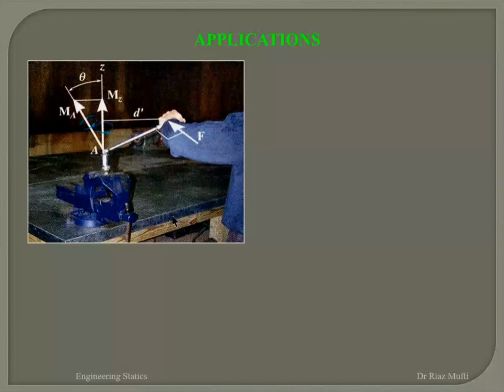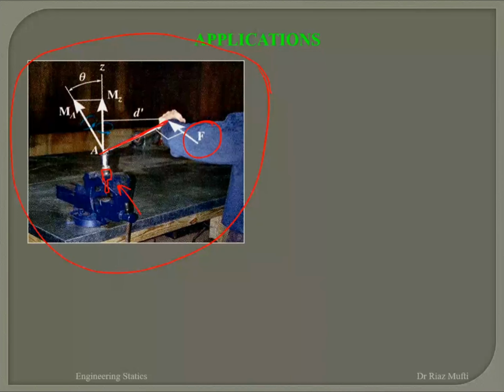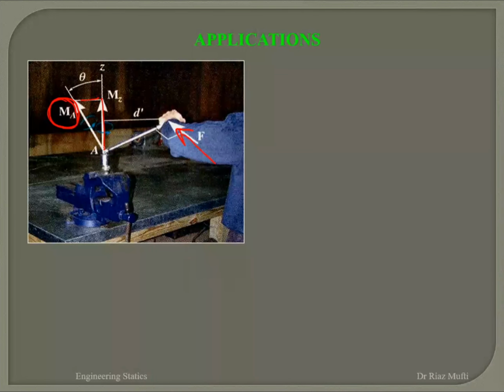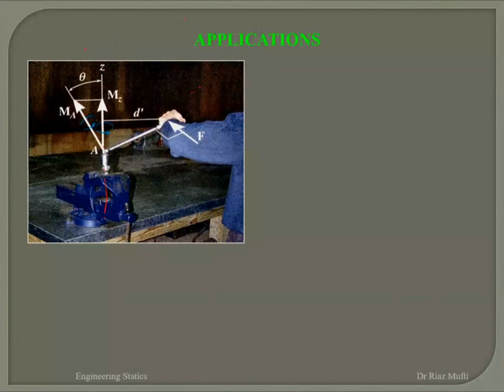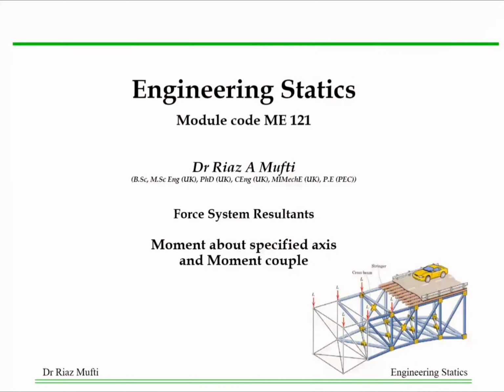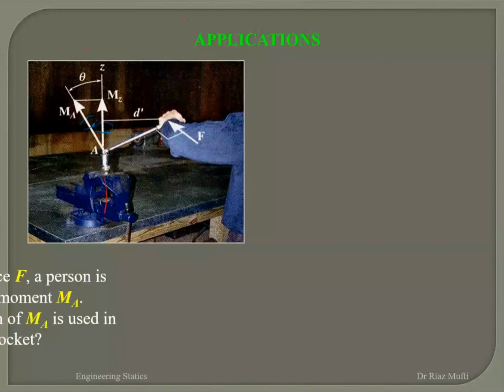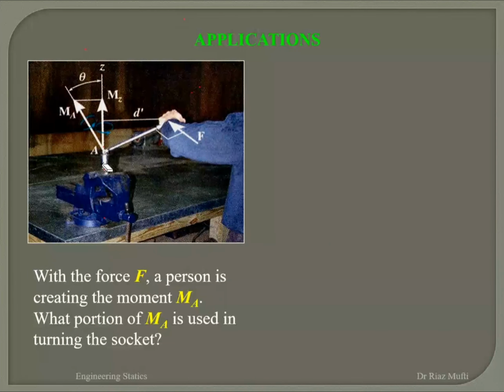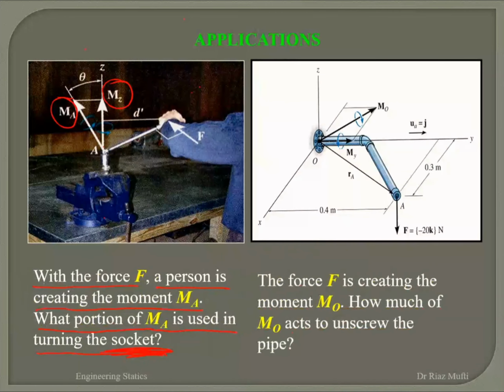Applications of Moment (Turning the Socket)